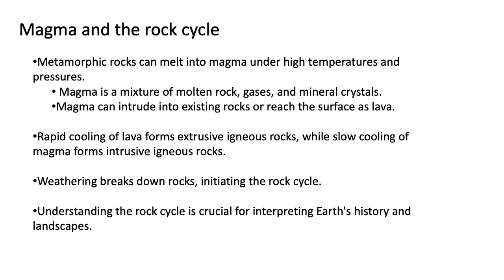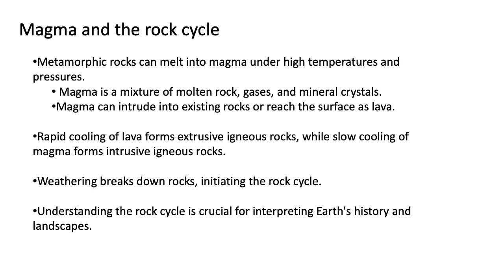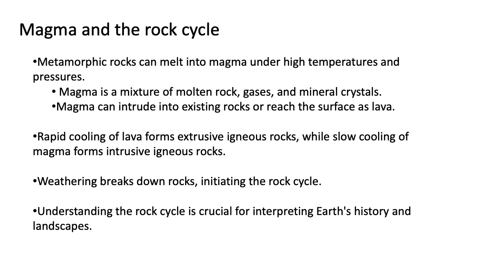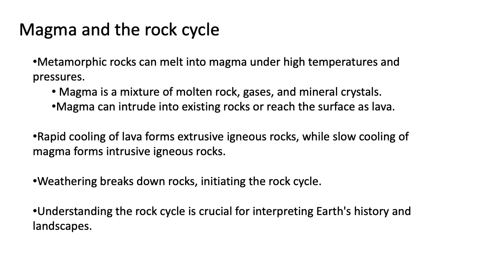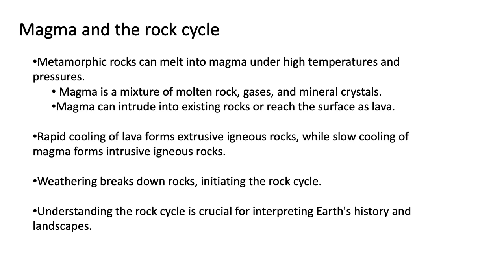Baseline Reading C 300s